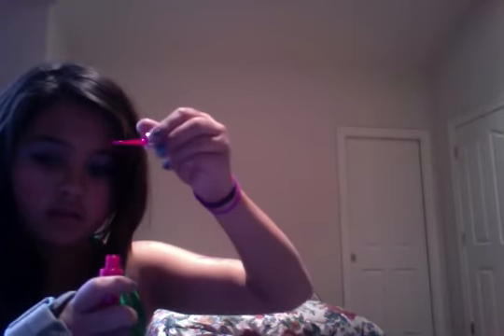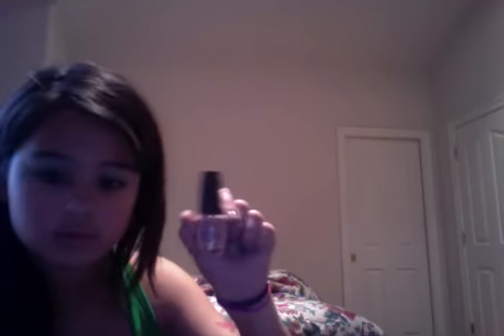Nailpolish Mania!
this is all of my nail supplies! well. almost all.